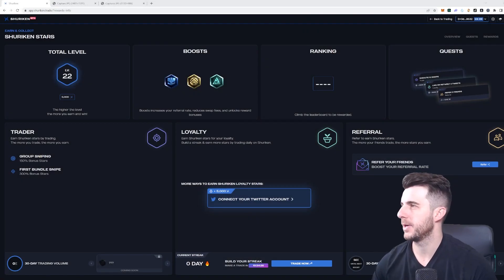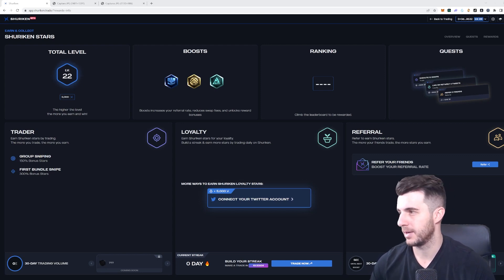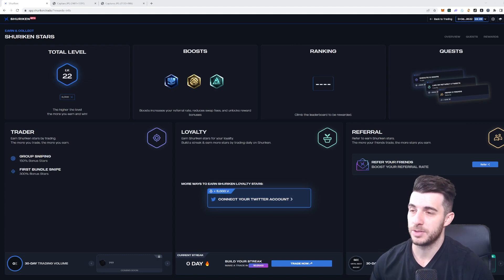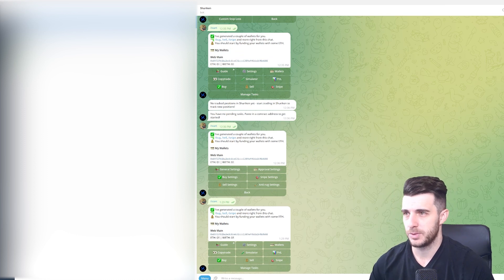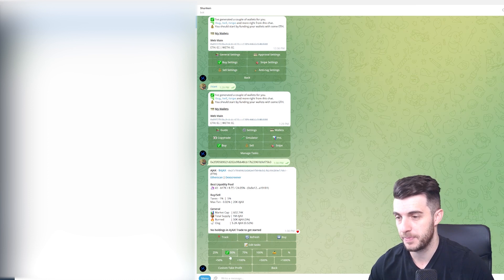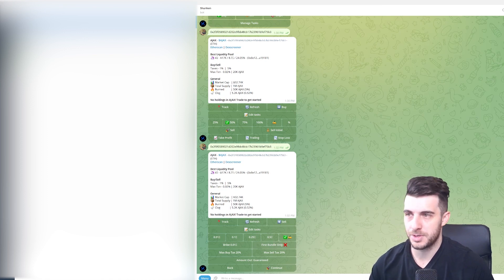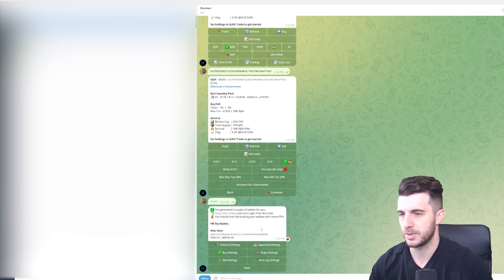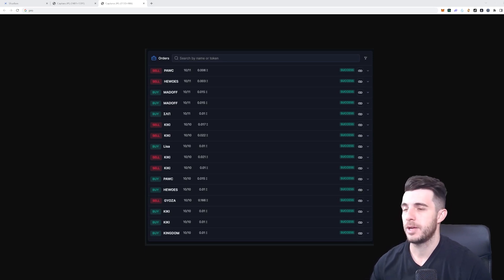Shuriken Crypto Bot Guide & Airdrop Info - Most Hyped New TG Bot?!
Meet Shuriken. Powered by Custom MEV.

Swap. Snipe. Set Limit Orders.
Available on both Web App and Telegram. Telegram Crypto Bot

00:00-01:33 - Intro to Shuriken
01:33-03:42 - Stars & Airdrop Info
03:42-04:14 - Setting up Wallet
04:14-06:05 - Quick Swap & Advanced Orders
06:05-07:06 - Sniping
07:06-08:20 - Wallet Settings
08:20-09:10 - Order History
09:10-09:37 - Akira AI
09:37-10:03 - Outro